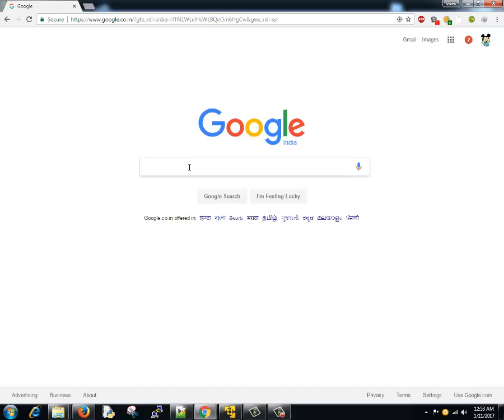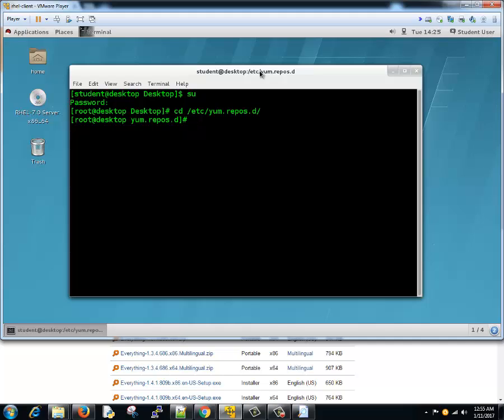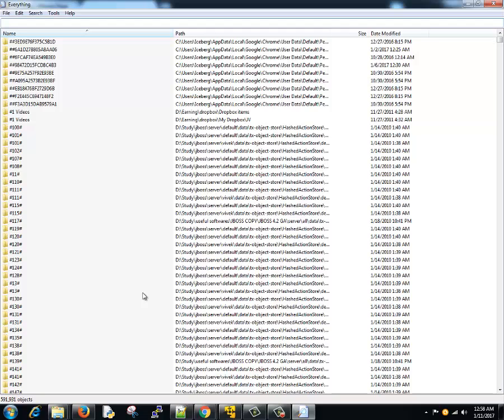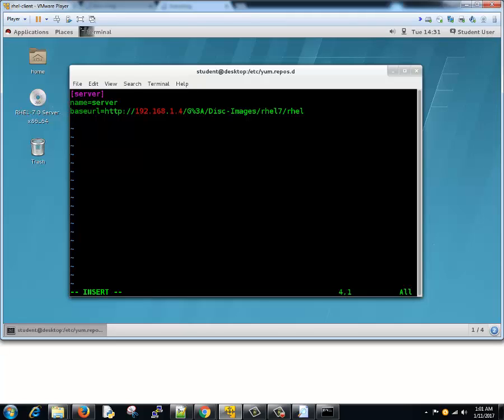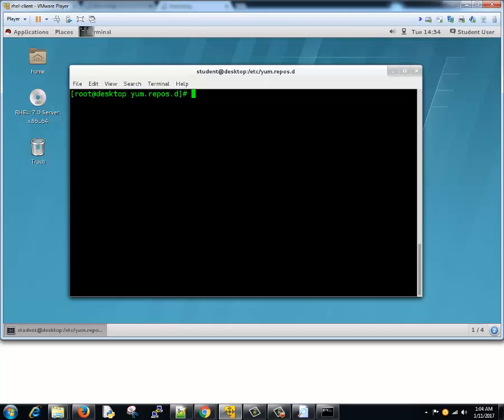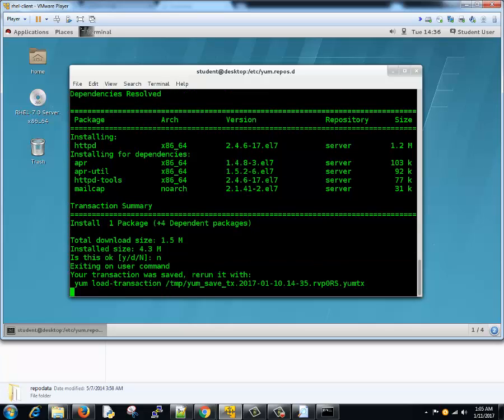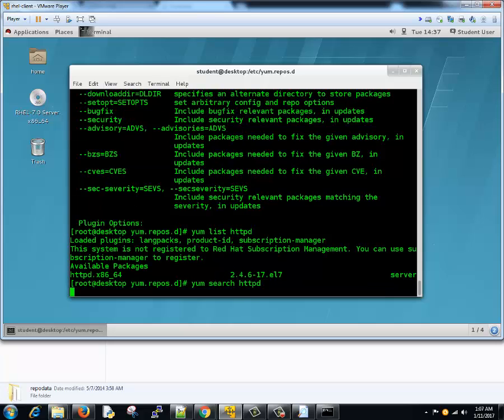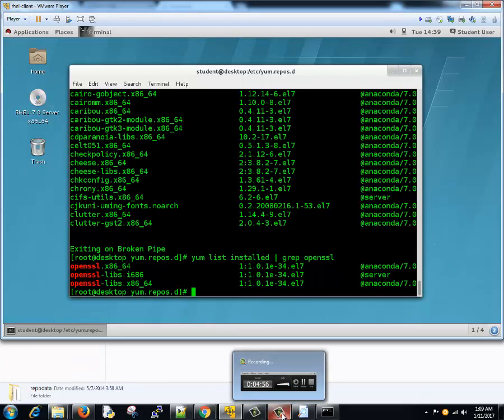Linux package management using yum and creating local repository tutorial | Linux Tutorial #21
In this tutorial you will learn to make use of yum tool for software package management on Red Hat based operating system. You will also learn how to set yum repositories.